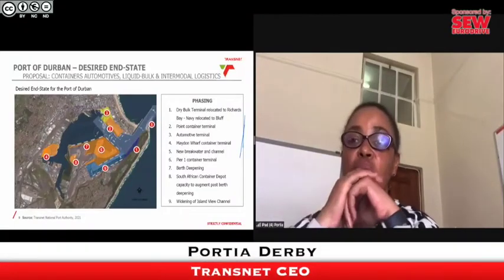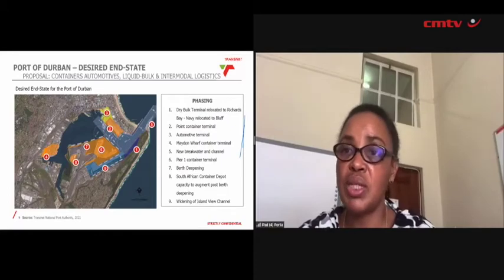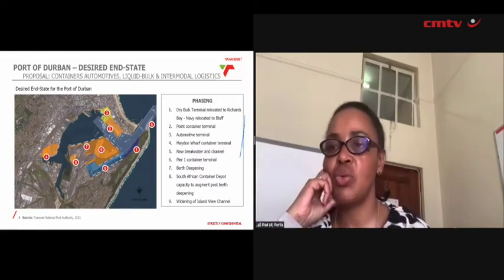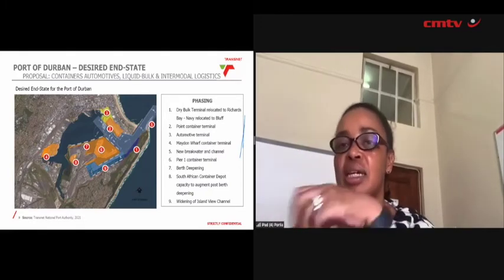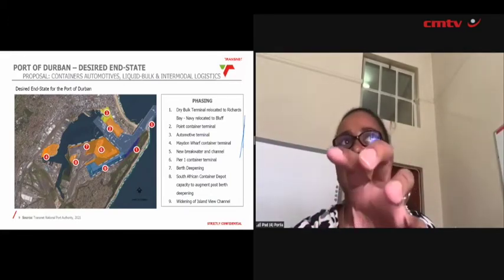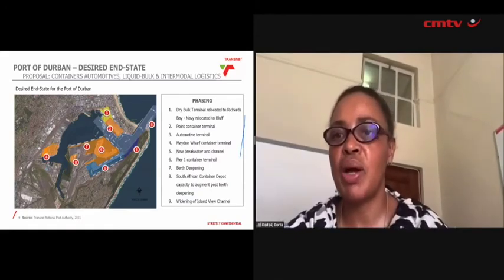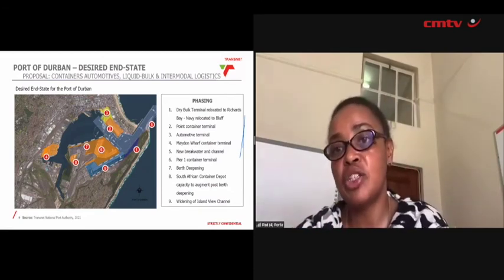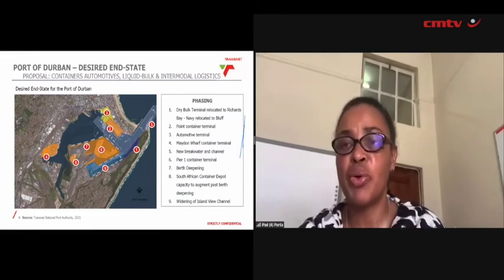Derby optimistic port terminal operators will partner with Transnet at Durban and Ngqura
Transnet CEO Portia Derby says the State-owned freight logistics utility has had initial engagements with some international terminal operators and shipping companies regarding the potential to form partnerships to improve the performance of its container terminals at the ports of Durban and Ngqura.